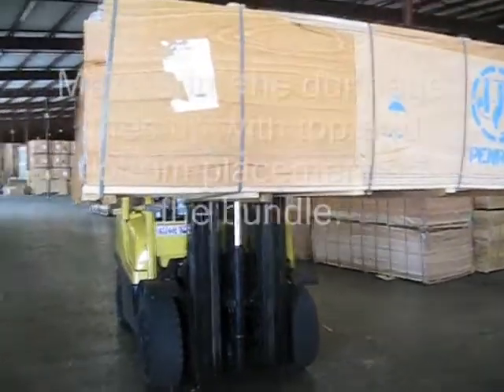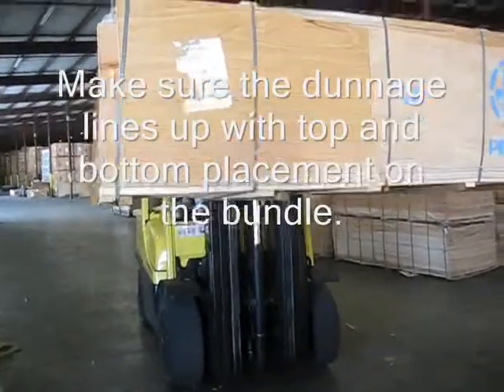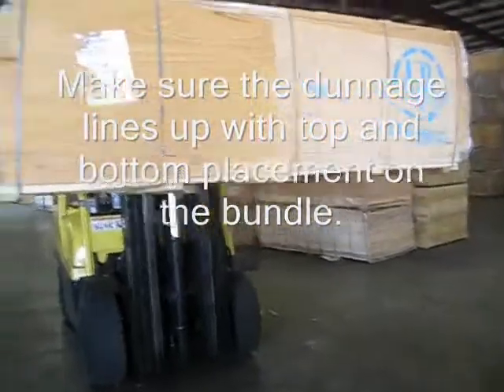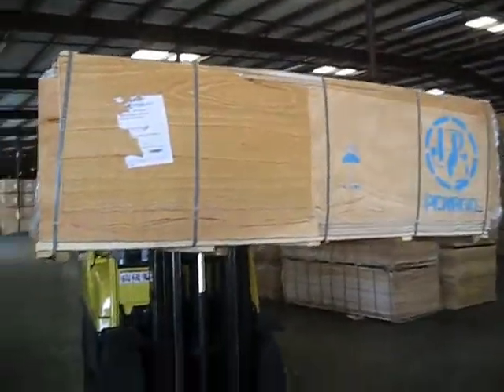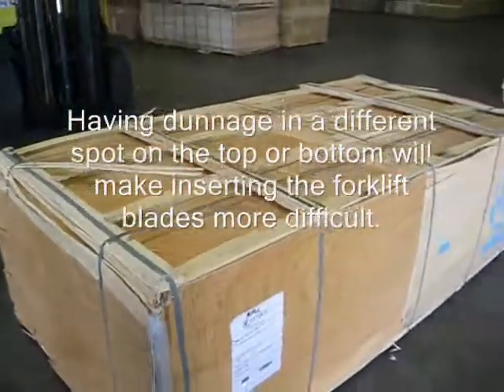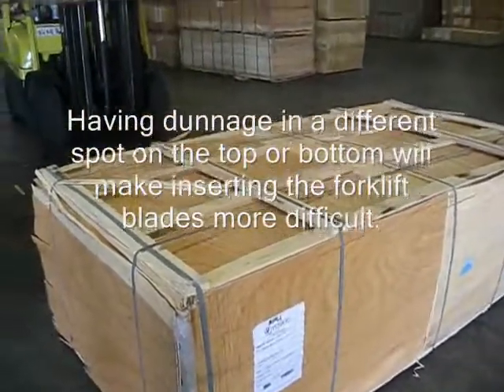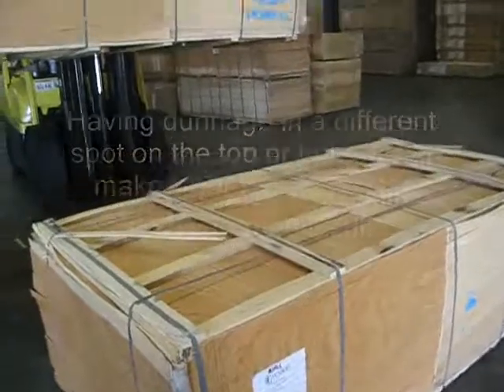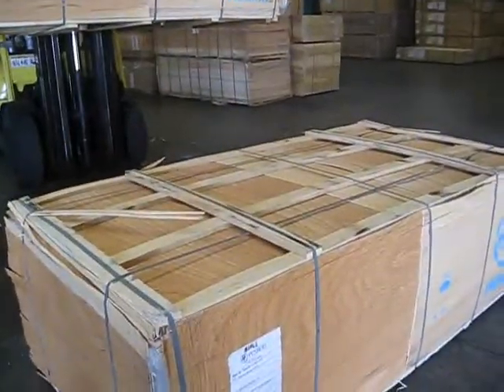Dunnage placement.wmv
This video shows where to place the dunnage on a bundle. Dunnage is best placed at the same location at the top and bottom of the bundle. When the two line up it doubles the clearance for forklift blades to insert between the bundles. This is safer as it leads to less material damage from "fork sticking" when trying to pick up a bundle. Having the dunnage on top and bottom  in the same location on top and bottom also strengthens the unit.